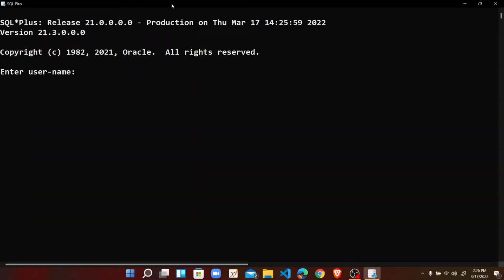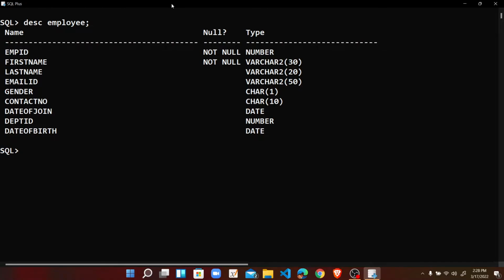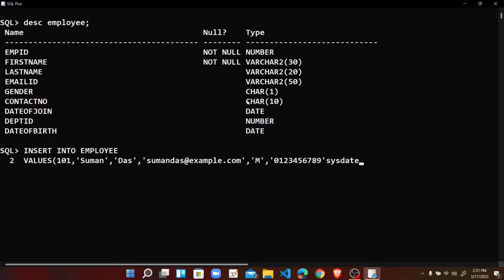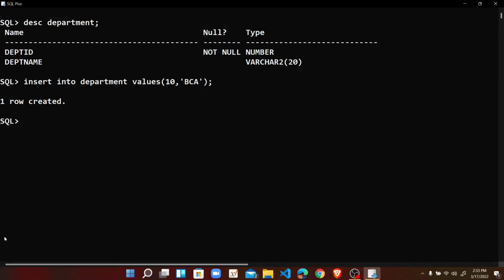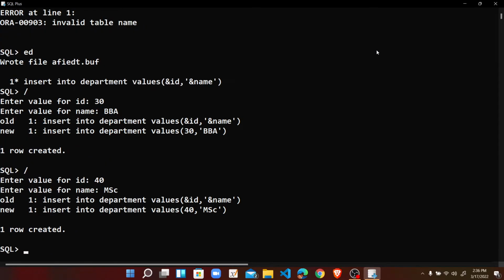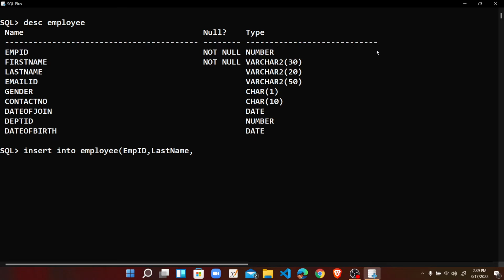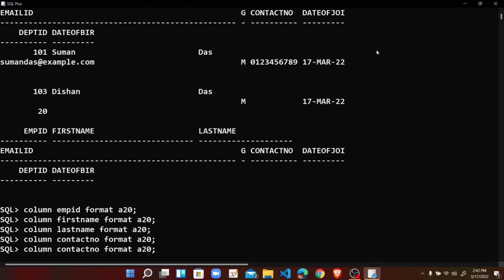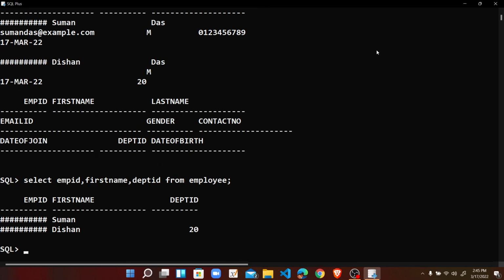22 | How to INSERT data in the TABLE in SQL | Oracle PL/SQL Programming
INSERT Statement
The INSERT statement adds one or more new rows of data to a database table.
alias
Another (usually short) name for the referenced table or view.

column name[, column name]...
A list of columns in a database table or view. The columns can be listed in any order, as long as the expressions in the VALUES clause are listed in the same order. Each column name can only be listed once. If the list does not include all the columns in a table, each missing columns is set to NULL or to a default value specified in the CREATE TABLE statement.

returning clause
Returns values from inserted rows, eliminating the need to SELECT the rows afterward. You can retrieve the column values into variables or into collections. You cannot use the RETURNING clause for remote or parallel inserts. If the statement does not affect any rows, the values of the variables specified in the RETURNING clause are undefined. For the syntax of returning clause, see "DELETE Statement".

sql expression
Any expression valid in SQL. For example, it could be a literal, a PL/SQL variable, or a SQL query that returns a single value. PL/SQL also lets you use a record variable here.

subquery
A SELECT statement that provides a set of rows for processing. Its syntax is like that of select into statement without the INTO clause. See "SELECT INTO Statement".

subquery3
A SELECT statement that returns a set of rows. Each row returned by the select statement is inserted into the table. The subquery must return a value for every column in the column list, or for every column in the table if there is no column list.

table reference
A table or view that must be accessible when you execute the INSERT statement, and for which you must have INSERT privileges. For the syntax of table reference, see "DELETE Statement".

TABLE (subquery2)
The operand of TABLE is a SELECT statement that returns a single column value representing a nested table. This operator specifies that the value is a collection, not a scalar value.

VALUES (...)
Assigns the values of expressions to corresponding columns in the column list. If there is no column list, the first value is inserted into the first column defined by the CREATE TABLE statement, the second value is inserted into the second column, and so on. There must be one value for each column in the column list. The datatypes of the values being inserted must be compatible with the datatypes of corresponding columns in the column list.

Usage Notes

Character and date literals in the VALUES list must be enclosed by single quotes ('). Numeric literals are not enclosed by quotes.

The implicit cursor SQL and the cursor attributes %NOTFOUND, %FOUND, %ROWCOUNT, and %ISOPEN let you access useful information about the execution of an INSERT statement.

Examples

The following examples show various forms of INSERT statement:

INSERT INTO bonus SELECT ename, job, sal, comm FROM emp
   WHERE comm &gt sal * 0.25;
INSERT INTO emp (empno, ename, job, sal, comm, deptno)
   VALUES (4160, 'STURDEVIN', 'SECURITY GUARD', 2045, NULL, 30);
INSERT INTO dept
   VALUES (my_deptno, UPPER(my_dname), 'CHICAGO');

22 | How to INSERT data in the TABLE in SQL | Oracle PL/SQL Programming